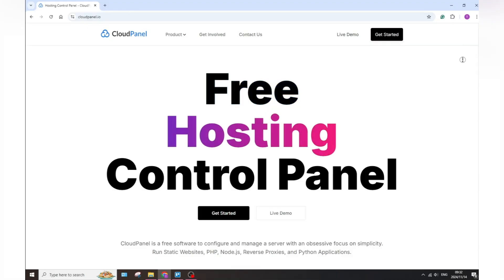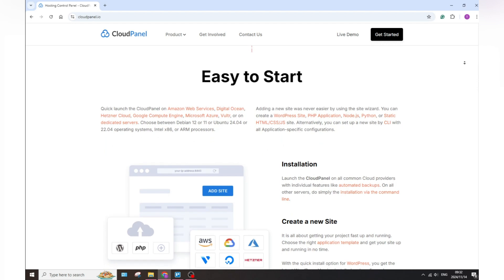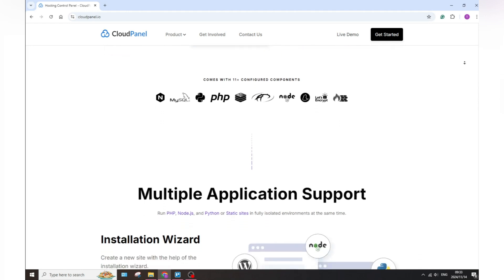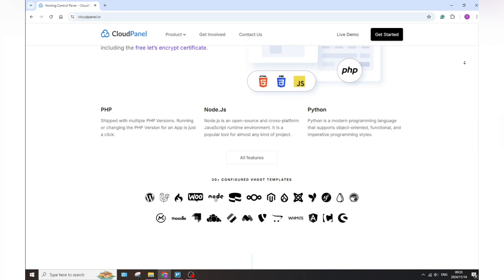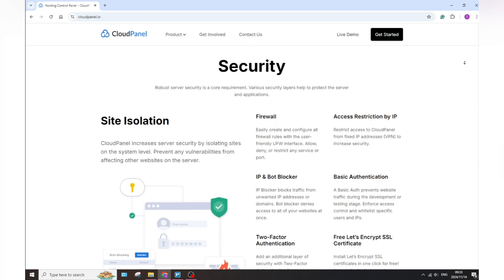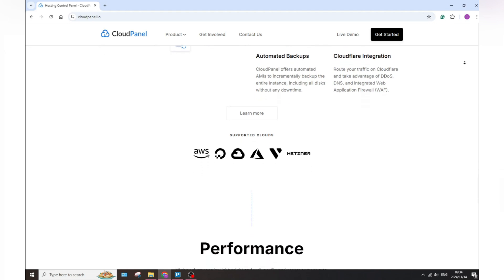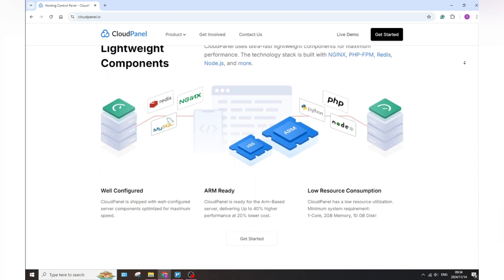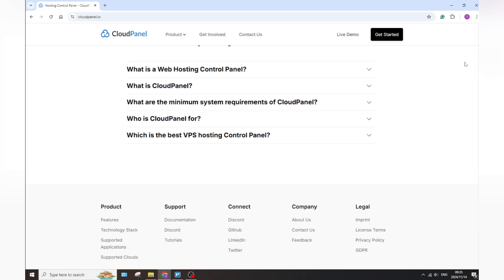CloudPanel Review | Is it Any Good? 2025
In this video, "CloudPanel Review | Is it Any Good?" we take an in-depth look at CloudPanel, a modern server management tool for PHP applications. Discover its user-friendly interface, powerful features, and how it compares to other control panels. We’ll discuss pricing, ease of setup, and performance to help you decide if CloudPanel meets your hosting needs. Whether you're a developer or a business owner, our review will provide you with essential insights to determine if CloudPanel is worth your investment.

Timestamps

Intro – 00:00 – 00:15
What is CloudPanel Used for – 00:16 – 01:21
Drawbacks – 01:22 – 01:48
Conclusion – 01:49 – 02:12